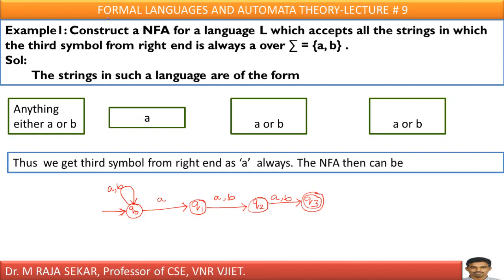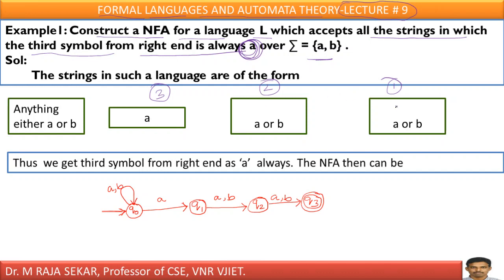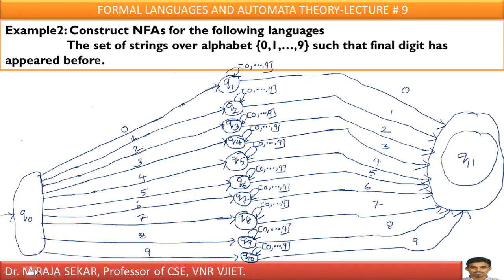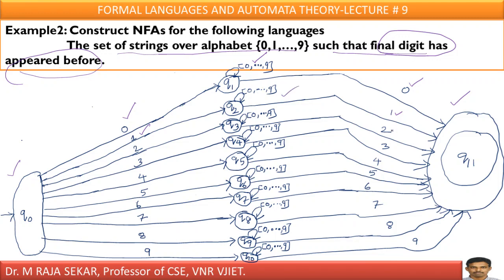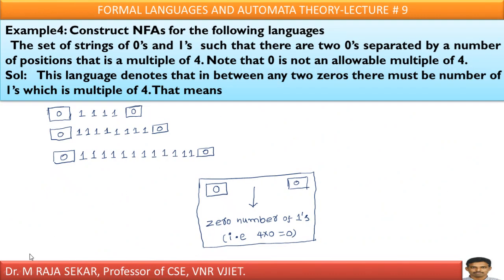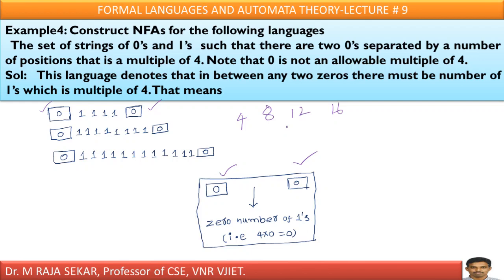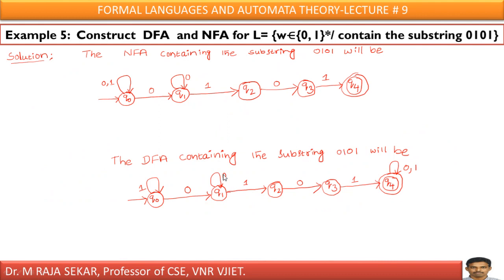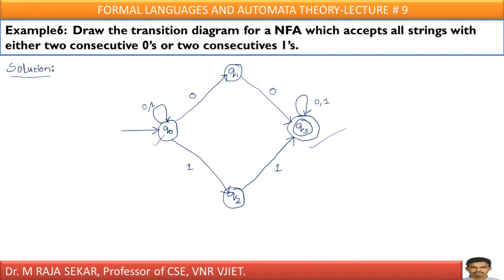Construction of NFAs FLAT LECTURE #9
Construct a NFA for a language L which accepts all the strings in which the third symbol from right end is always a over ∑ = {a, b} .

Construct NFAs for the following languages
The set of strings over alphabet {0,1,…,9} such that final digit has appeared before.
The set of strings over alphabet {0,1,…,9} such that the final digit has not appeared  before.

The set of strings of 0’s and 1’s  such that there are two 0’s separated by a number of positions that is a multiple of 4. Note that 0 is not an allowable multiple of 4.
Construct  DFA  and NFA for L= {w⋲{0, 1}*/ contain the substring 0101}

Draw the transition diagram for a NFA which accepts all strings with either two consecutive 0’s or two consecutives 1’s.